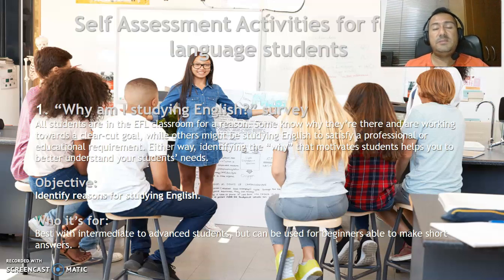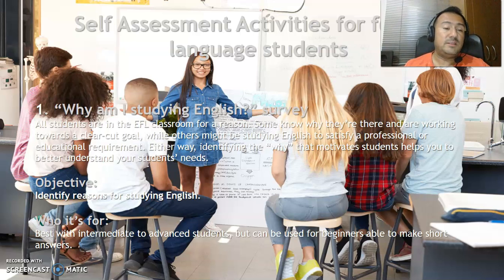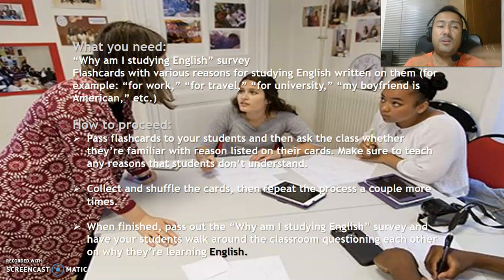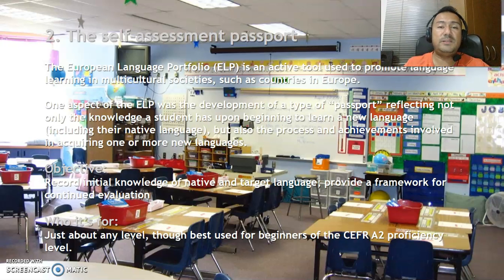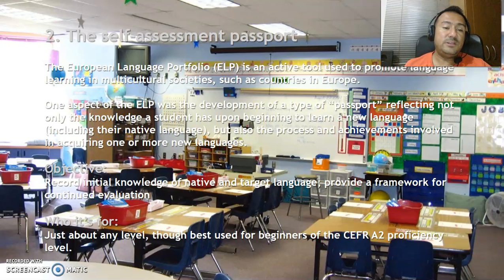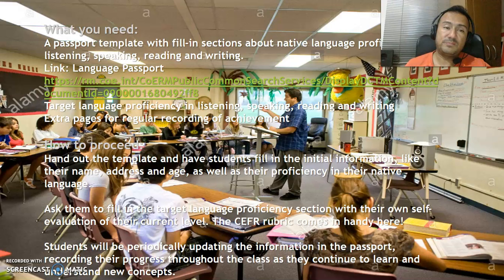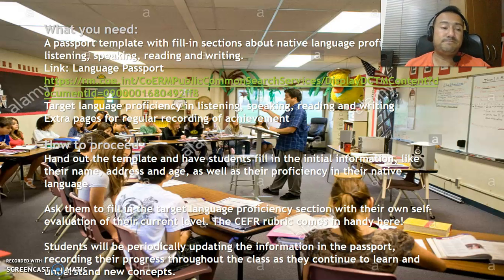Task 5 – Final Exam –Proposal of Evaluation Video- Christian Muñoz